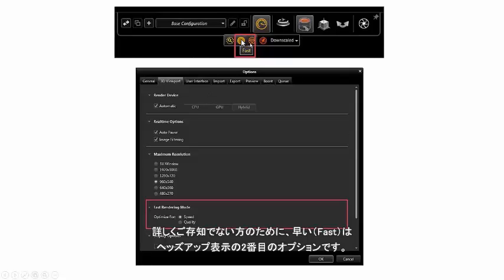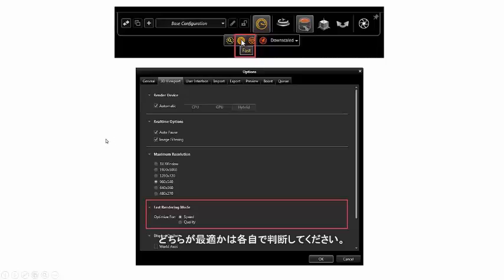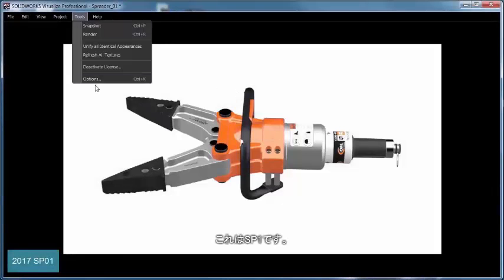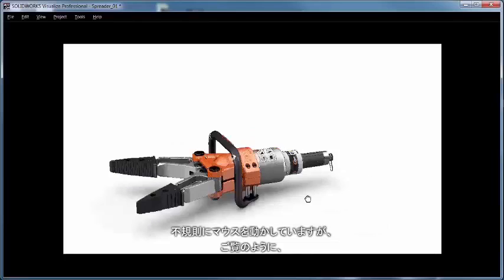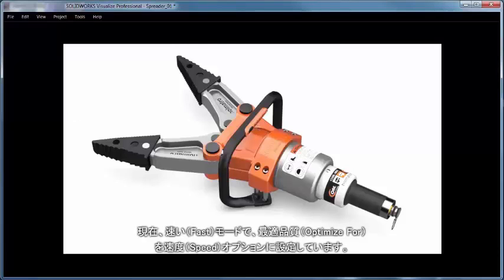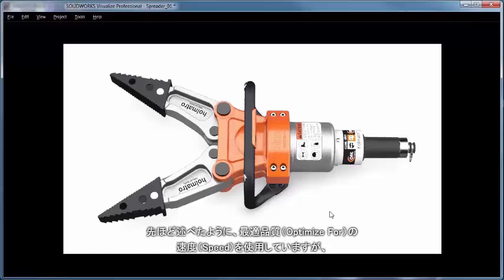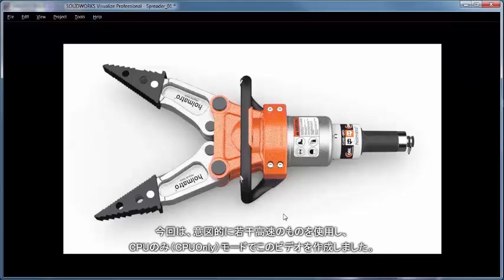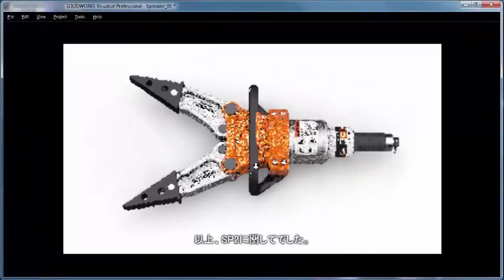SW Visualize Fast Modes SP1vs2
SOLIDWORKS Visualize SP2では、速いモードがさらに高速になっています。